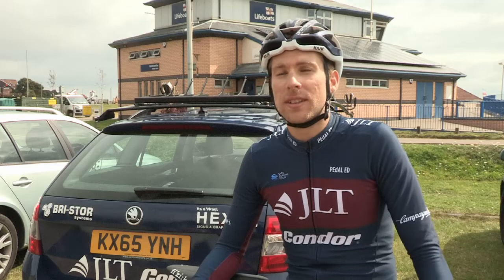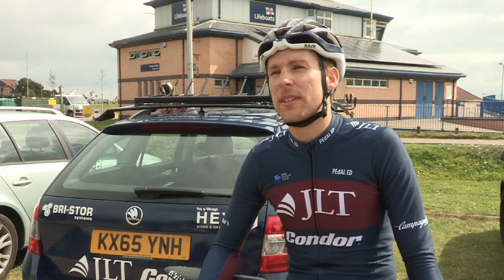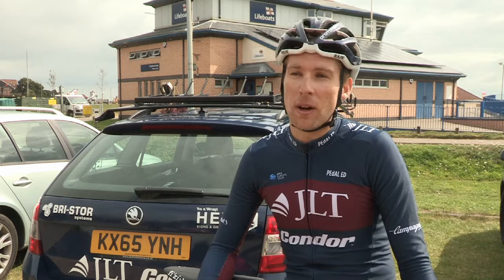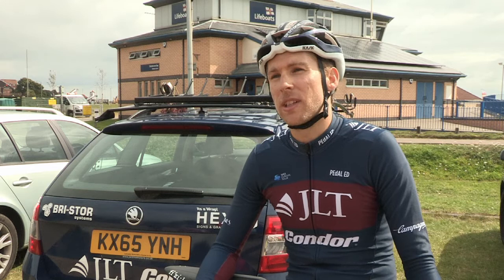James Gullen - Stage 5 ITT Route Recce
Find out what JLT Condor's James Gullen makes of the 10mile Time Trial route in Clacton-on-Sea.